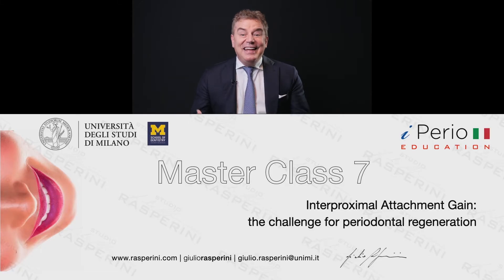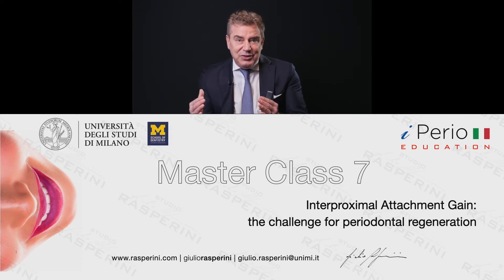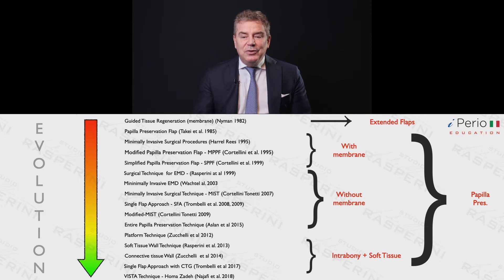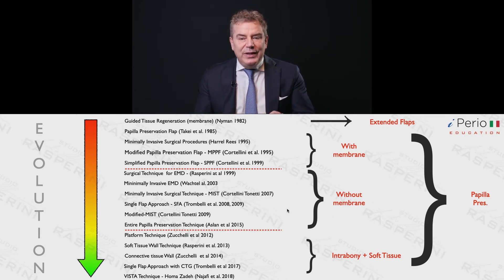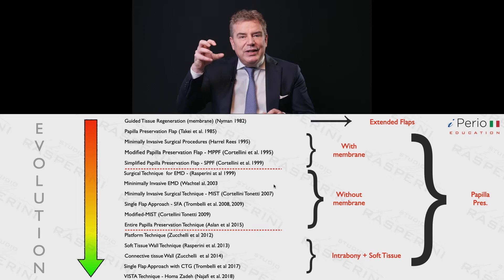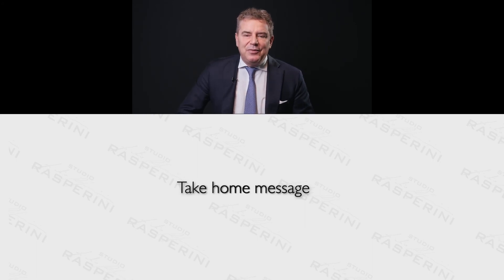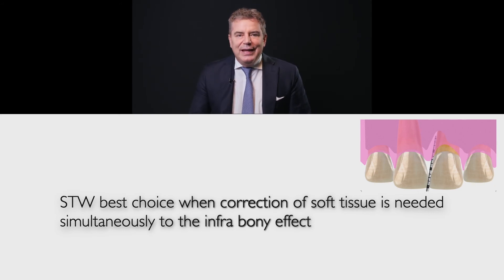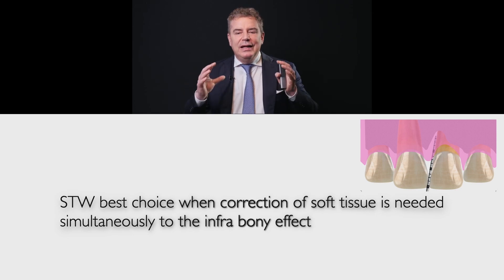Soft Tissue Wall Technique & new perspectives in periodontal regeneration